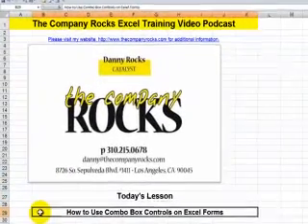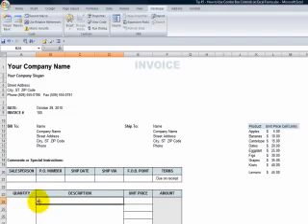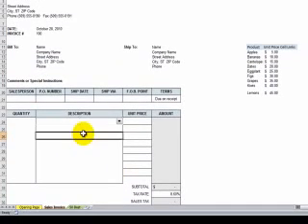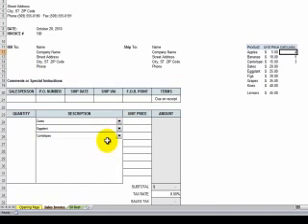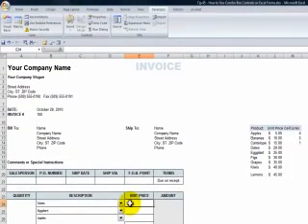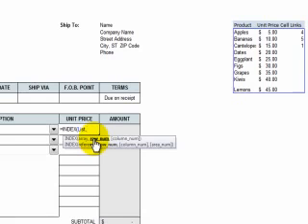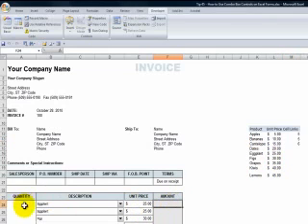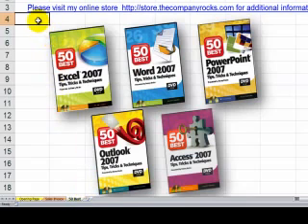How to Add a Combo Box Control to an Excel Invoice Form YouTube